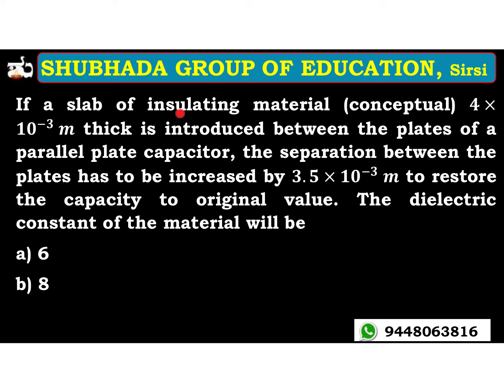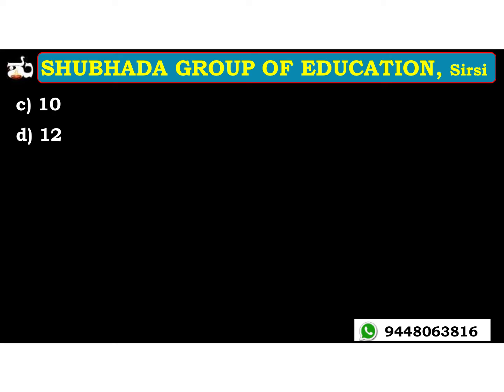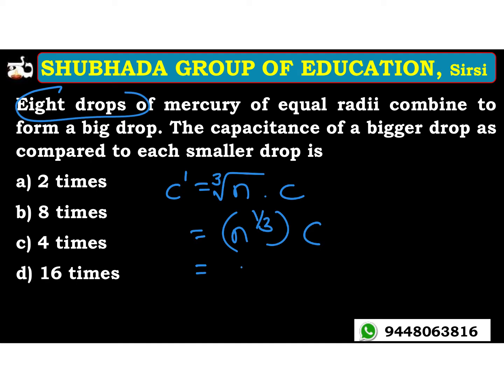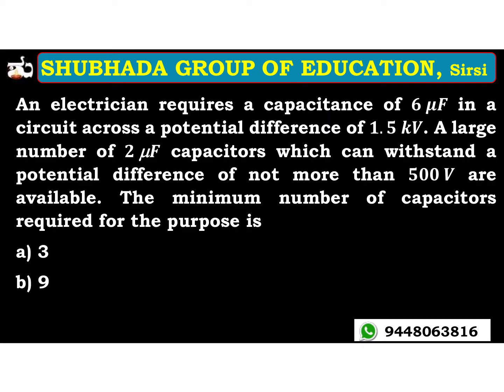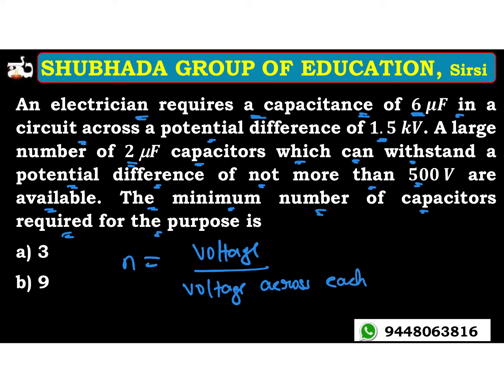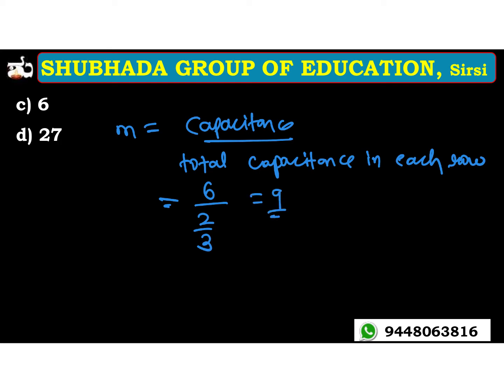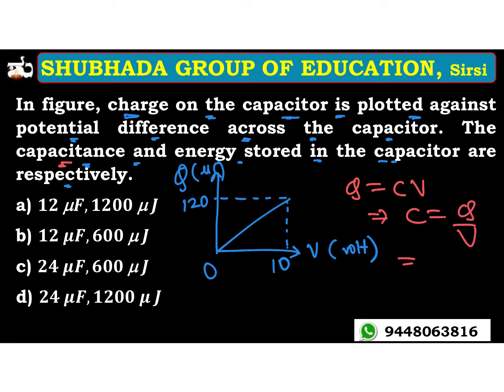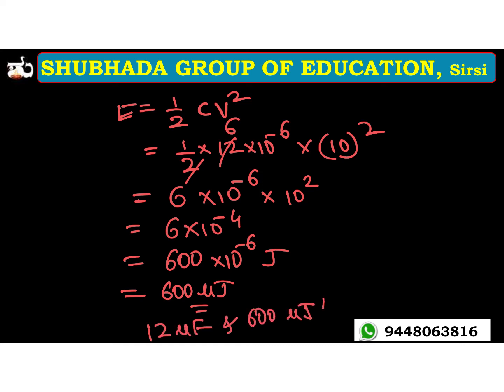Karnataka CET 2021 Physics solutions : Electric potential and capacitance for JEE / NEET / NCERT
Name of the chapter: Electric potential and capacitance
Weightage : 03 questions
Syllabus:
Electric potential, potential difference, electric potential due to a point charge, a dipole and system of charges; equipotential surfaces, electrical potential energy of a system of two point charges and of electric dipole in an electrostatic field.

Conductors and insulators, free charges and bound charges inside a conductor. Dielectrics and electric polarisation, capacitors and capacitance, combination of capacitors in series and in parallel, capacitance of a parallel plate capacitor with and without dielectric medium between the plates, energy stored in a capacitor.